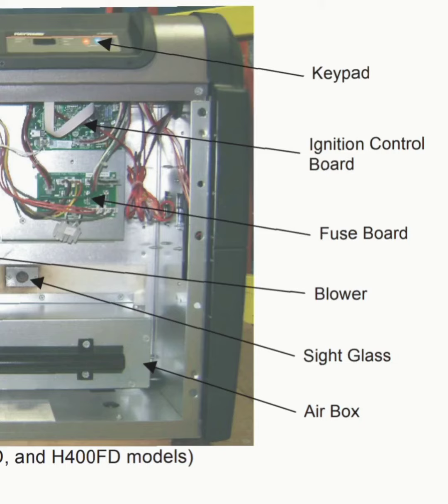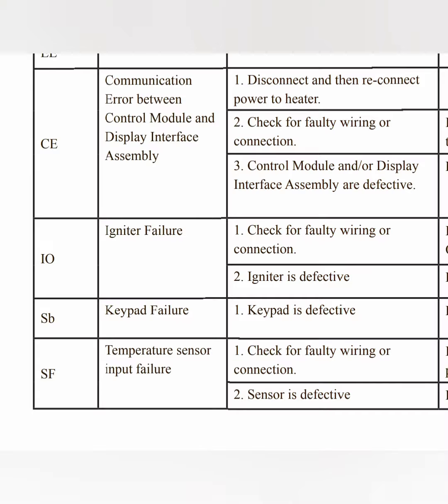Hayward Gas Heater "CE" Code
Critter ruins the control circuits of a pool heater.

In this case, we needed to swap out the display board and the Control board.